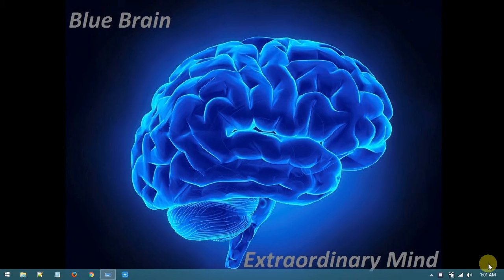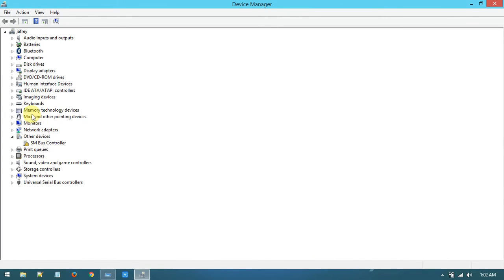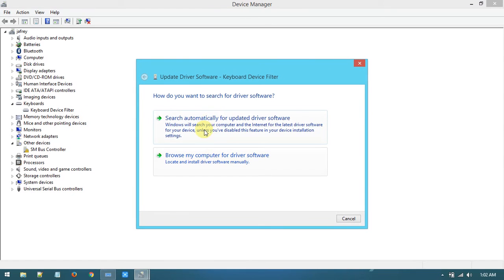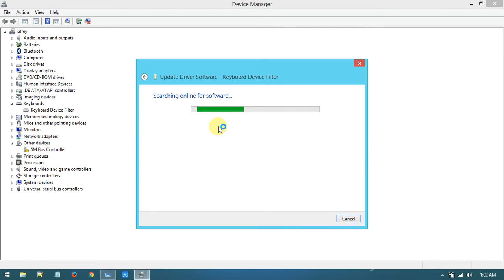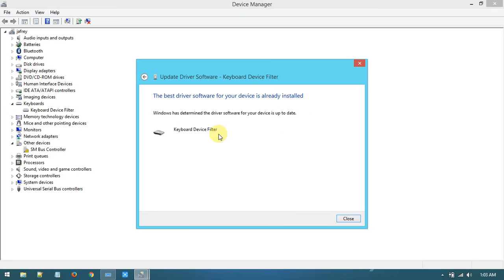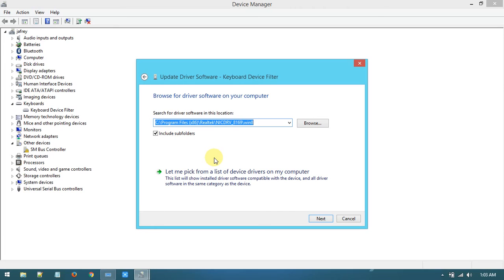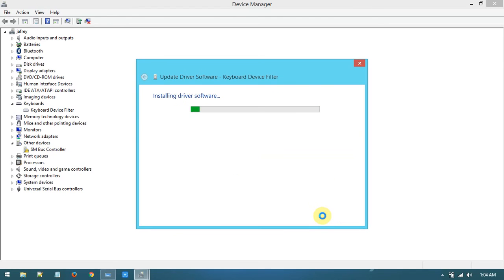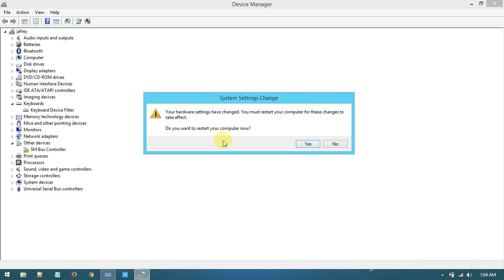How to Fix Laptop Keyboard Keys Not Working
How to Fix Laptop Keyboard Keys Not Working, In this video you will see How to Fix Laptop Keyboard Not Working | Keyboard Not Working | Blue Brain. Let's fix, laptop keys on keyboard not working, so follow simple steps to fix laptop keyboard not working problem within minutes by watching this video.